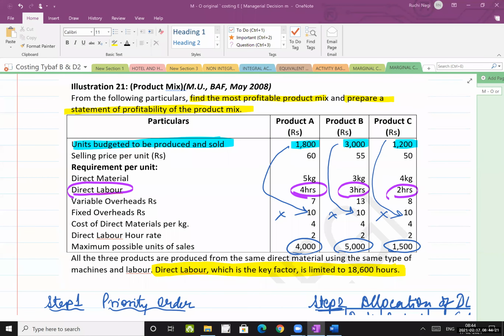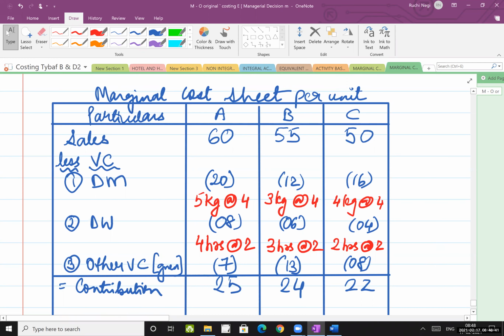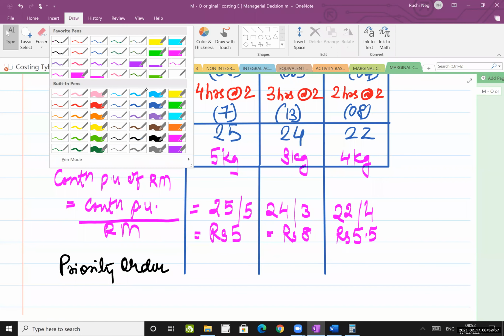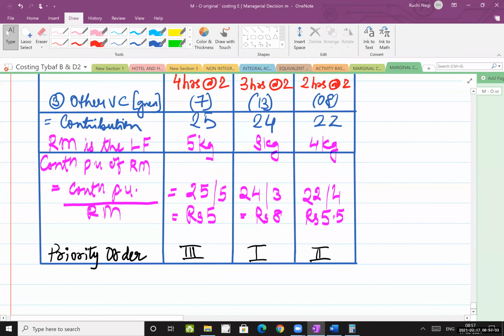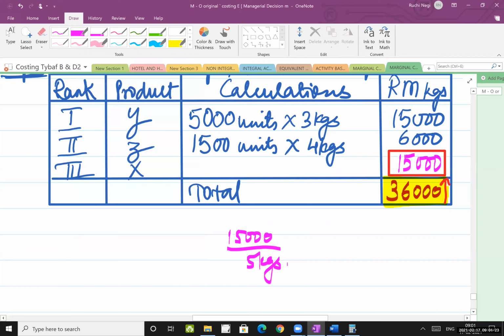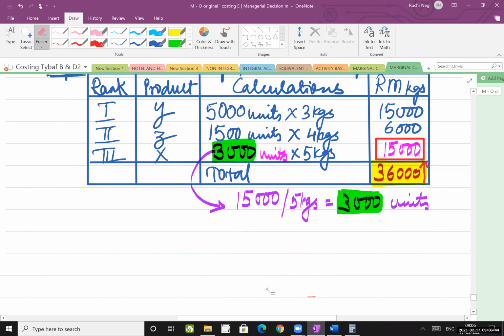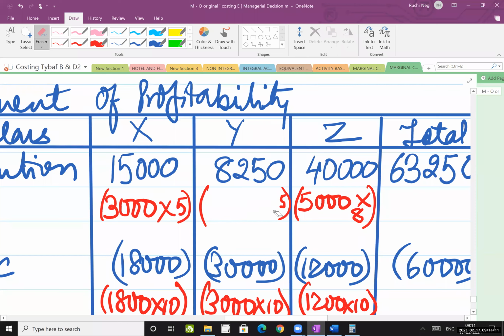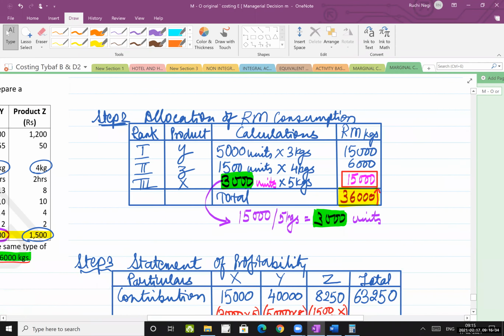|| LEC 11 || MANAGERIAL DESCISION MAKING || TY BAF || SEM 6 ||